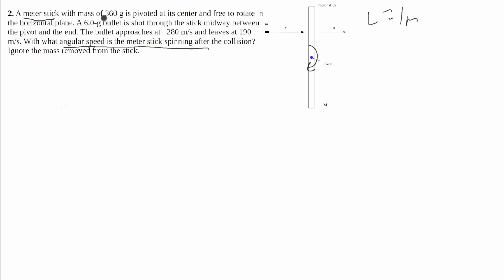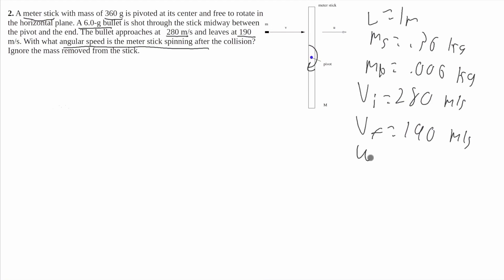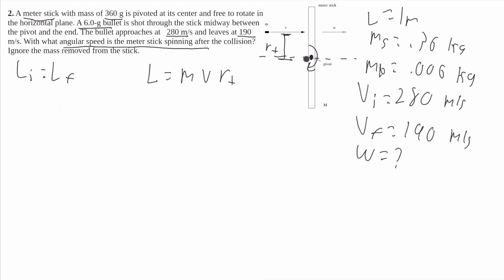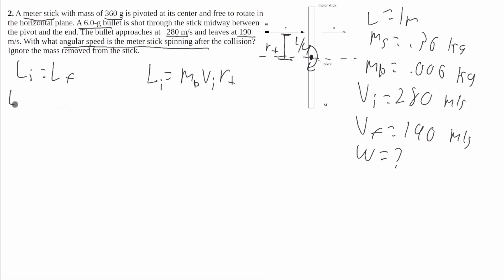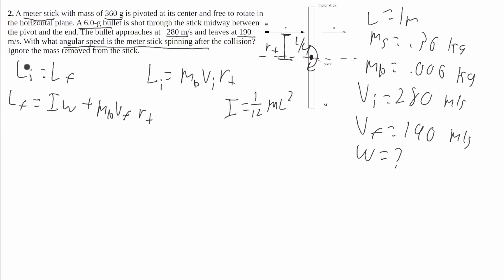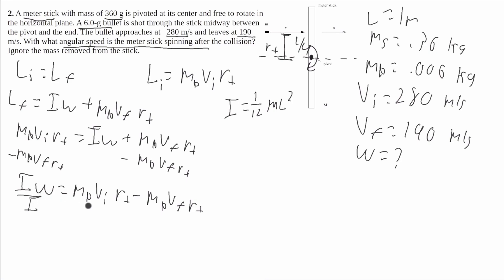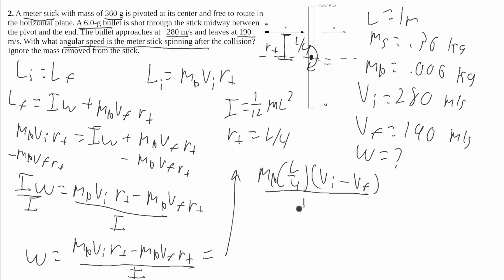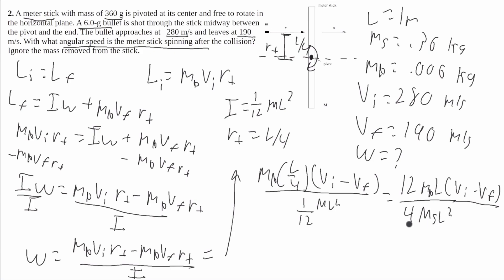A meter stick is shot with a bullet. Find the angular velocity of the stick after the collision.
A meter stick with mass of 360 g is pivoted at its center and free to rotate in
the horizontal plane. A 6.0-g bullet is shot through the stick midway between
the pivot and the end. The bullet approaches at 280 m/s and leaves at 190
m/s. With what angular speed is the meter stick spinning after the collision?
Ignore the mass removed from the stick.